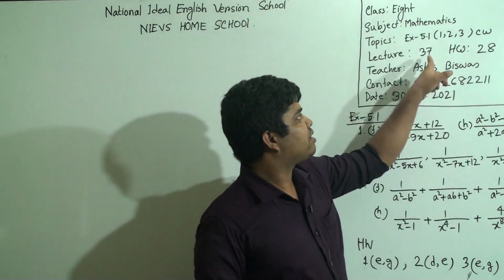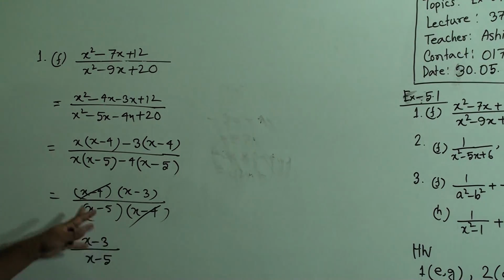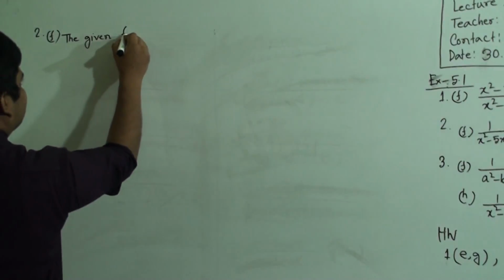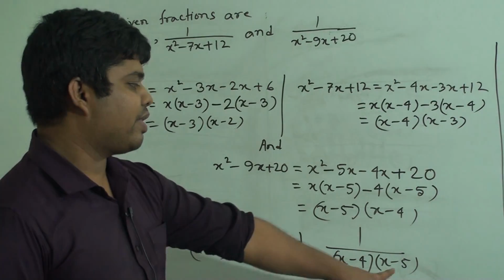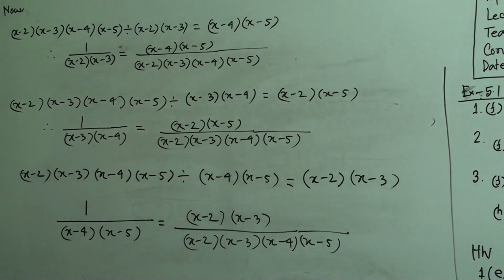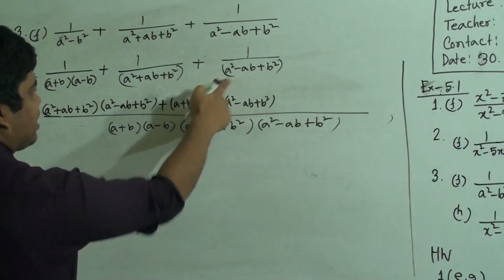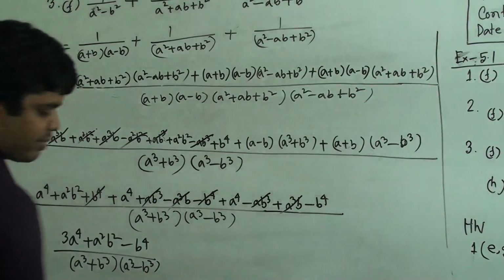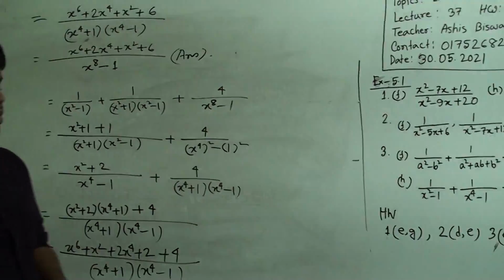Class: Eight, Subject: Mathematics (Lecture- 37), Topic: Ex- 5.1( 1, 2,3) CW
Class: Eight
Subject: Mathematics (Lecture- 37)
Topic: Ex- 5.1( 1, 2,3) CW
Teacher: Ashis Biswas